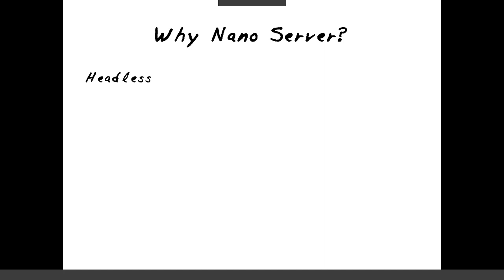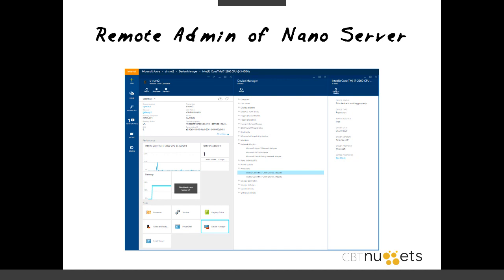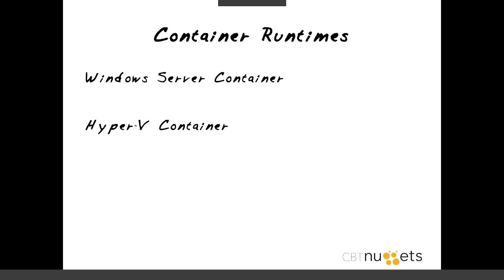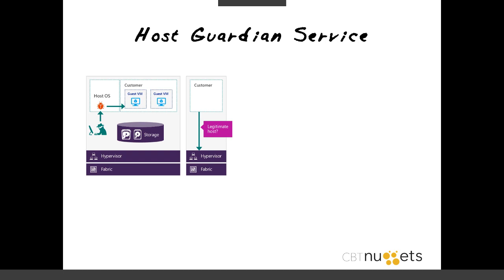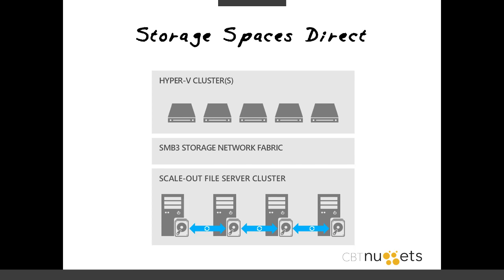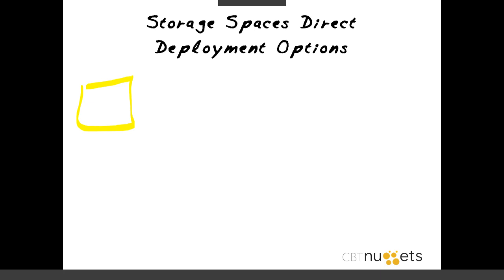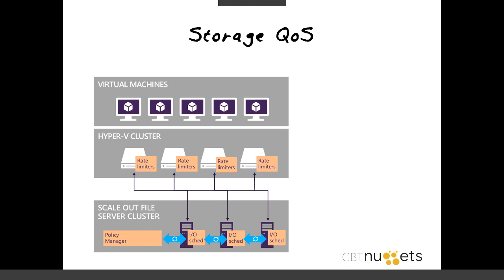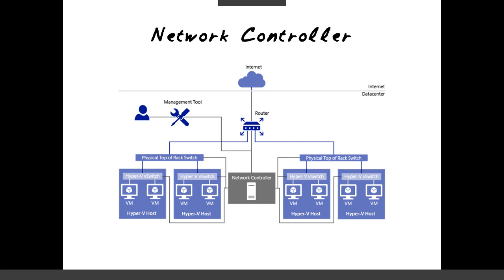What to Expect in Microsoft Server 2016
In this video, Michael Watkins covers a few of the features you can expect in Microsoft Server 2016, including Nano Server, containers, virtualization enhancements, storage direct and Storage QoS, and software-defined networking. These additions make Server 2016 the most advanced OS in the Microsoft family.

In this comprehensive overview of Microsoft Server 2016, Michael Watkins discusses a few of the features, upgrades, and additions that make Server 2016 the most advanced OS Microsoft has ever created.

For example, he’ll dig into Nano Server and talk about the driving reasons behind why it was developed, how it can be used, and the impact that this can have on your business.

You’ll hear a discussion of how you can package and run apps within containers, as well as what storage direct and Storage QoS can accomplish.

He’ll end with a Q&A session and respond to some of the most common queries about the capabilities Microsoft Server 2016 provides.